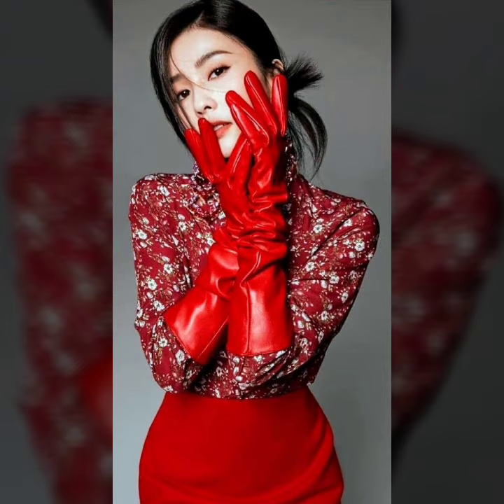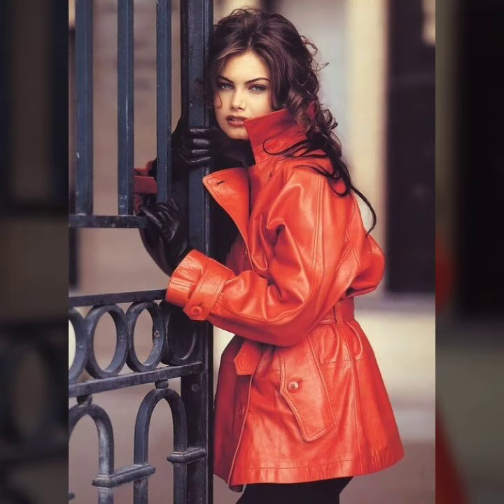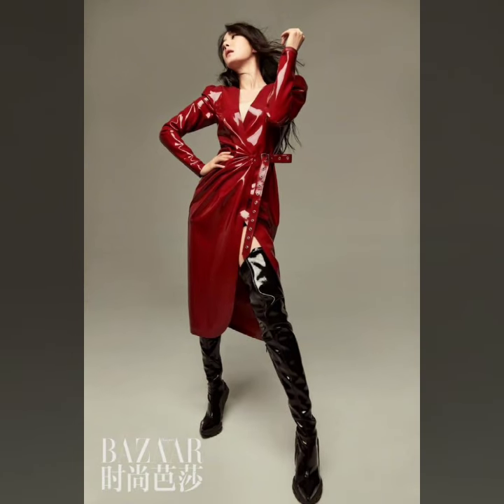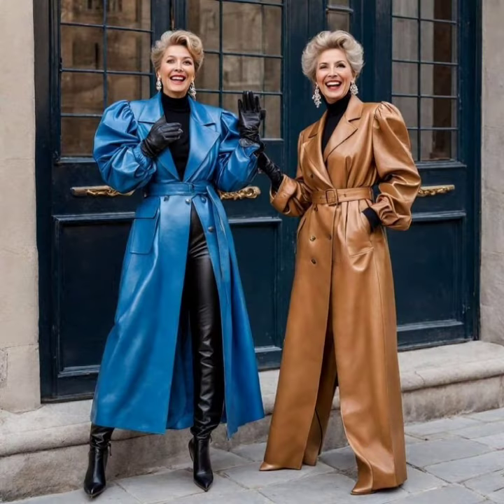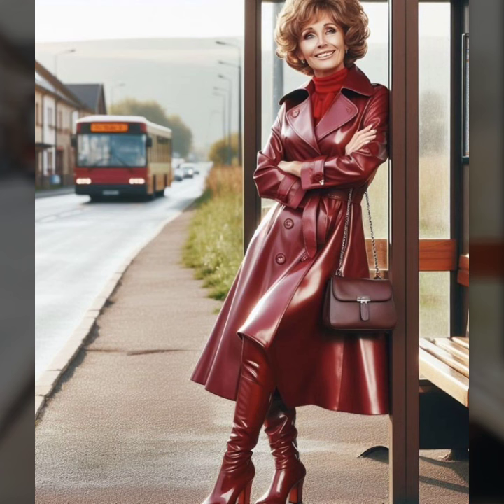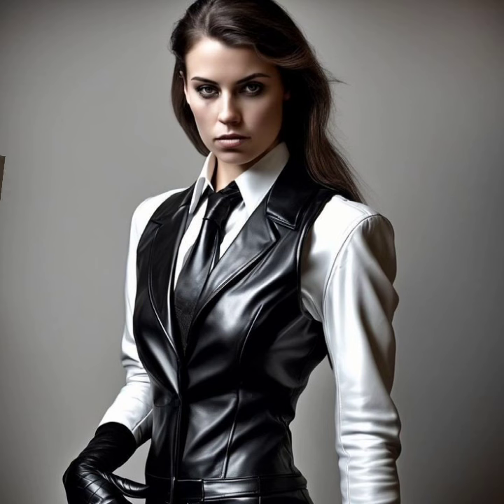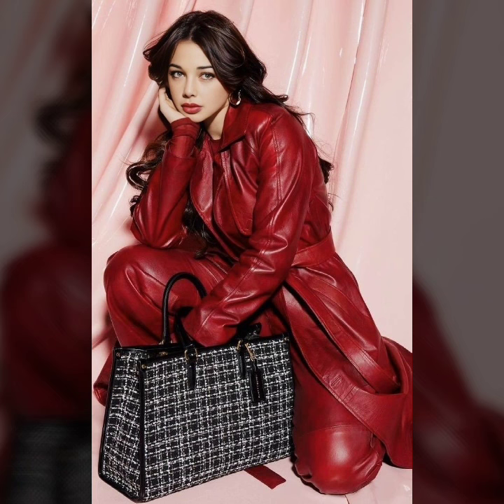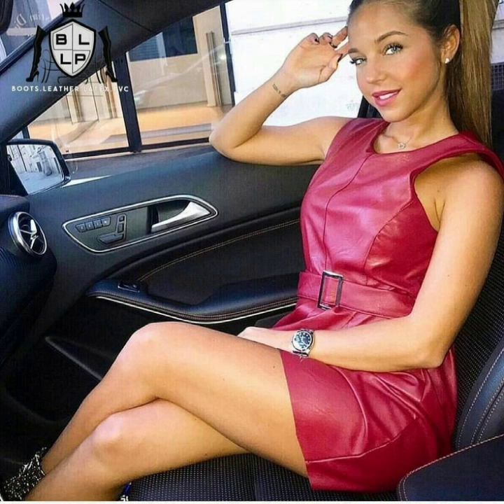sleek leather latex ladies outfits ideas leather dresses